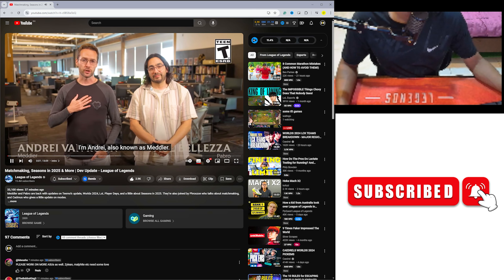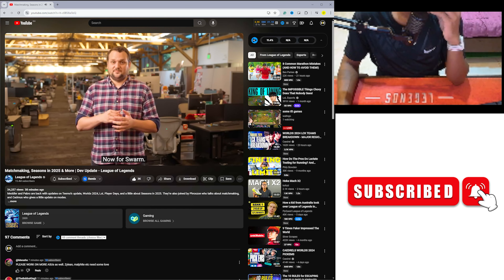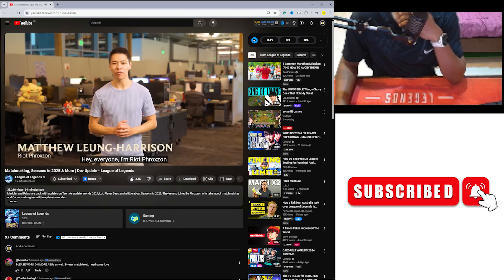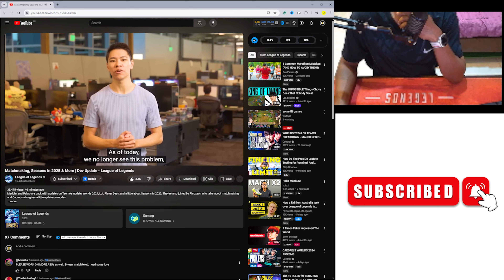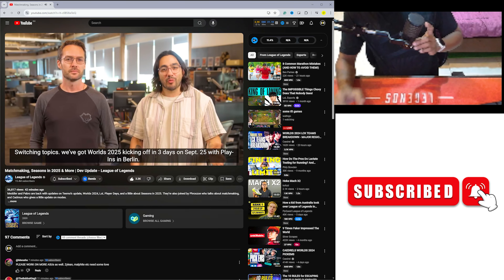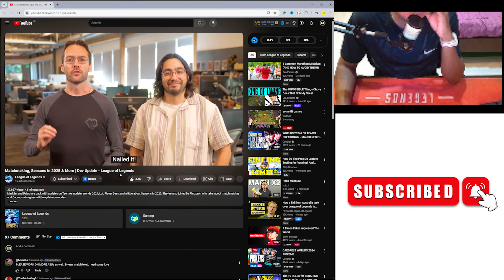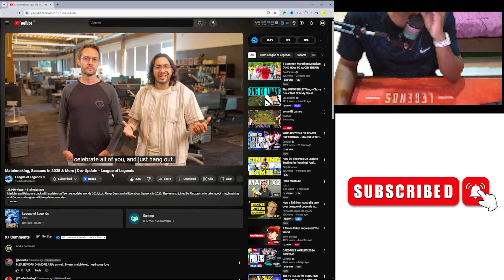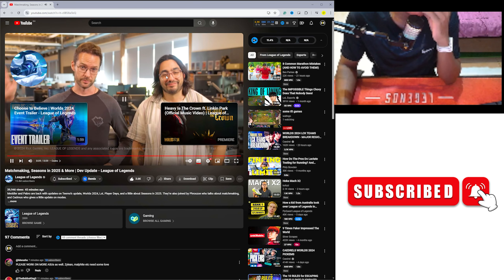Matchmaking, Seasons in 2025 & More | Dev Update - League of Legends REACTION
Meddler and Pabro are back with updates on Teemo’s update, Worlds 2024, LoL Player Days, and a little about Seasons in 2025. They’re also joined by Phroxzon who talks about matchmaking, and Cadmus who gives a little update on modes.